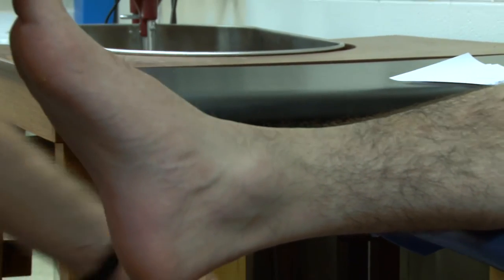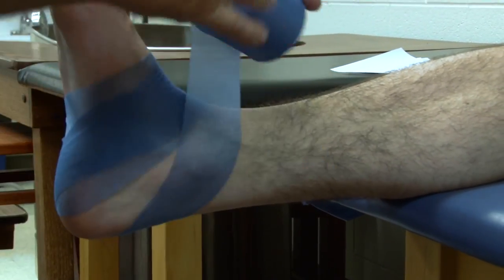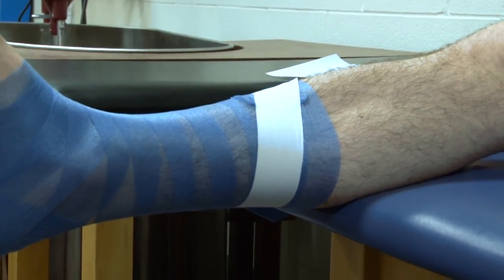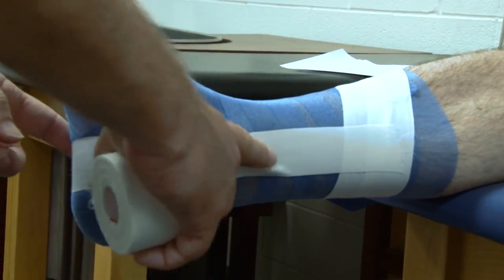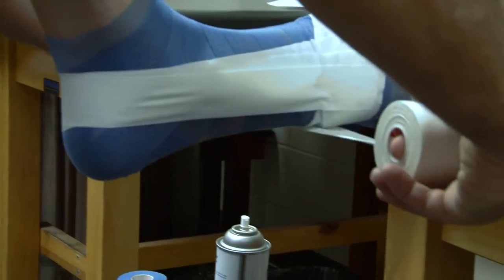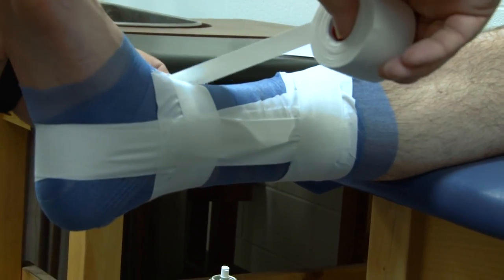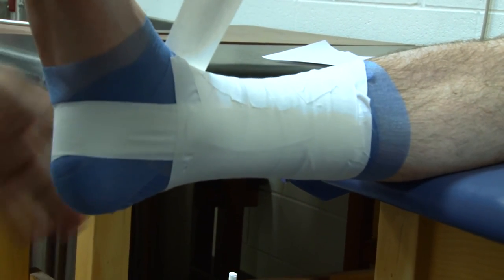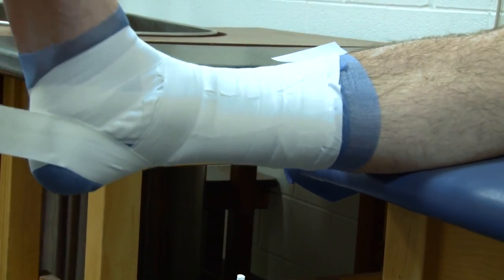Ankle Closed Basket Weave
How to tape a Closed Basket Weave with an Illinois heal lock.  Use this to help you prepare for the PHES 405 practical test.